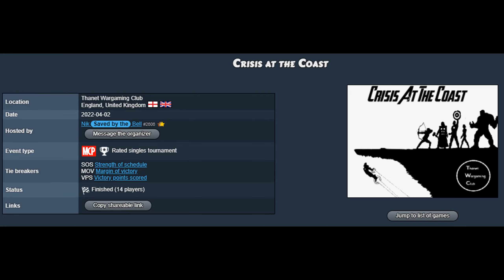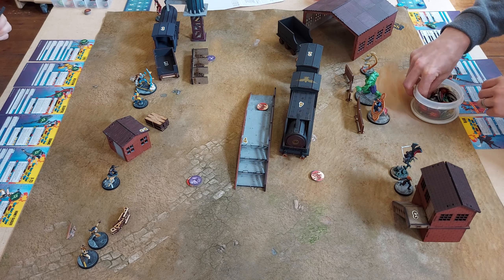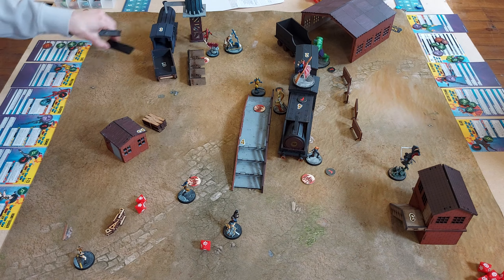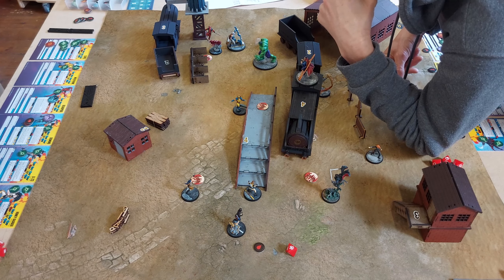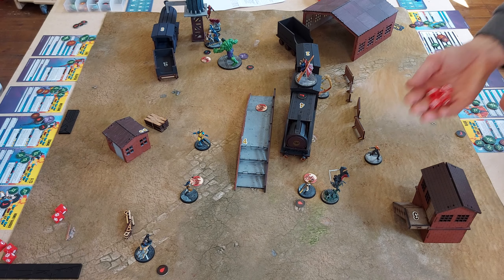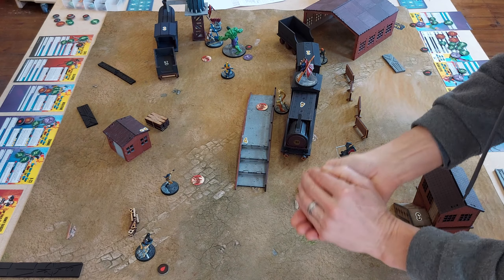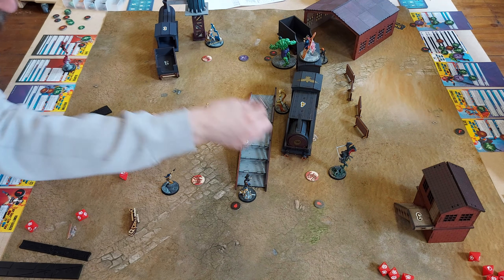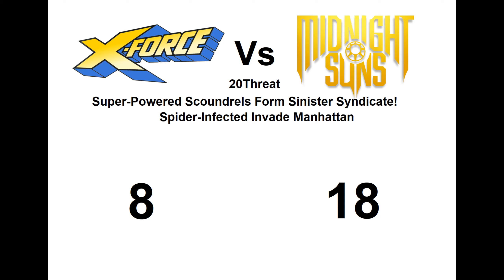X-Force vs Midnight Sons - Marvel Crisis Protocol - Scapegoat Protocol Mission Log 2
X-Force (gonna give it to ya!) take on the Midnight Sons in round 2 of our inaugural Marvel Crisis Protocol event at my local club Thanet Wargaming. Very different Midnight Sons list takes to the field this time round piloted by a different player.

20 Threat
Super-Powered Scoundrels Form Synister Syndicate!
Soider-infected Invade Manhatten

X-FORCE
*Cable
Domino
X-23
Honey Badger
Wolverine
Deadpool

Brace for Impact
Cat & Mouse
Chimmichangas
Disarm
Patch Up

MIDNIGHT SONS
* Blade
Hulk
Iron Fist
Dr Strange
Black Widow

Bats the Ghost Hound
Brace for Impact
Heroes for Hire
Patch Up
Siege of Darkness